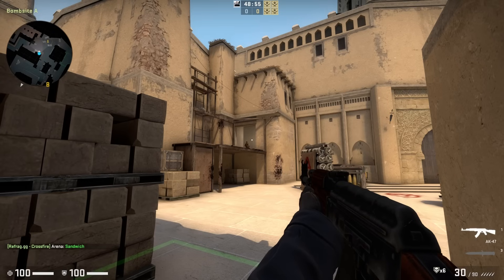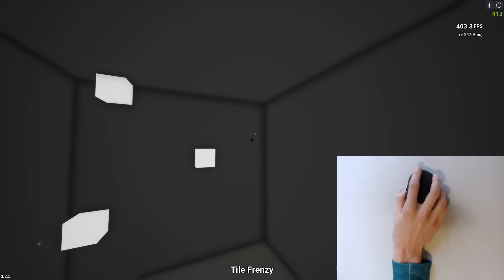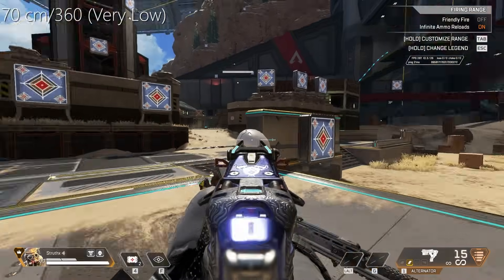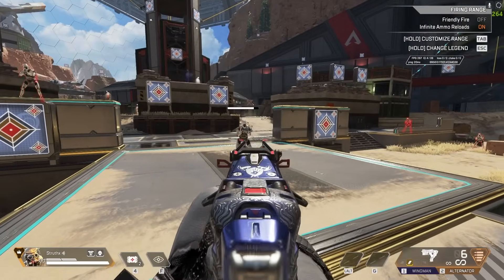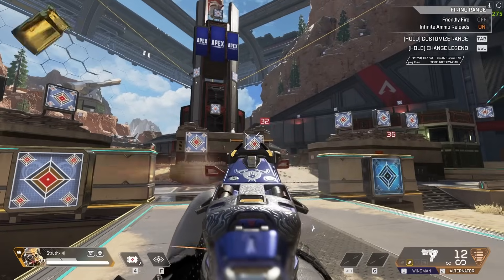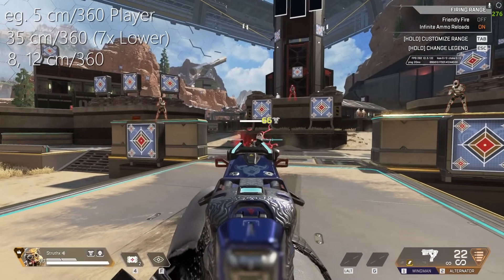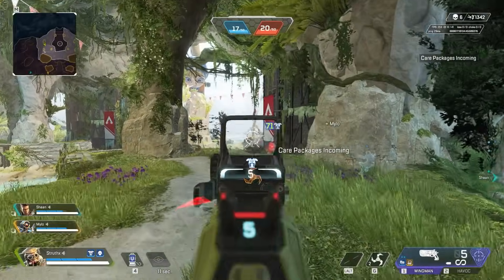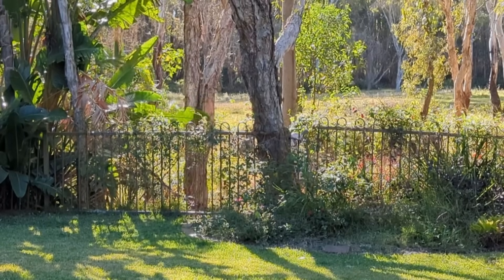How To Find Your PERFECT Mouse Sensitivity (Any Game)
Find your current, perfect mouse sensitivity with this efficient method you can use in any game.